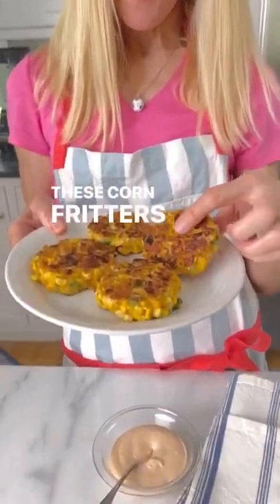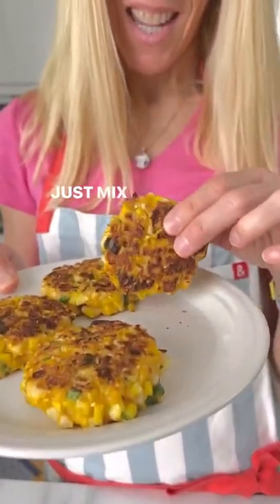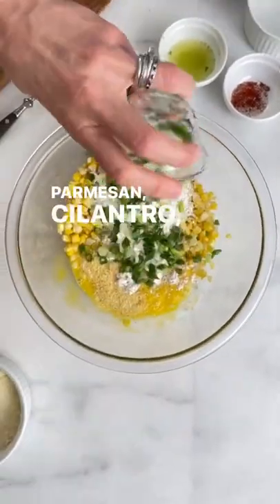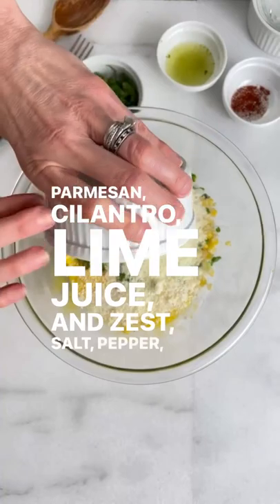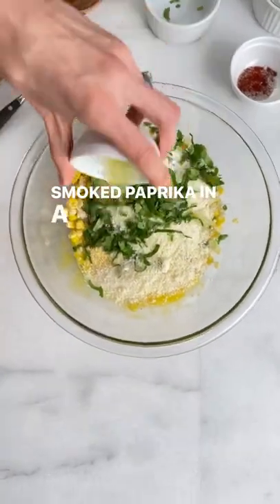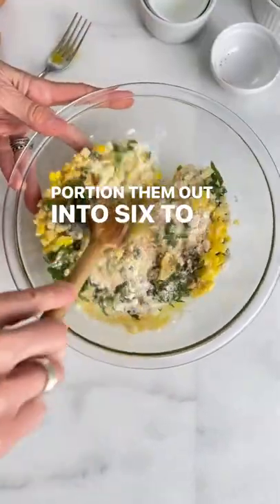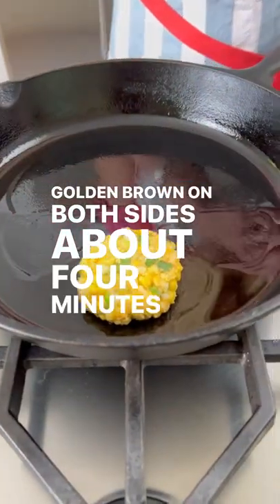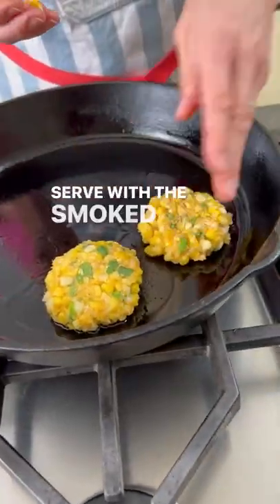Crispiest Corn Fritters - 30 second video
Simple & Easy Golden Corn Fritters without deep frying!